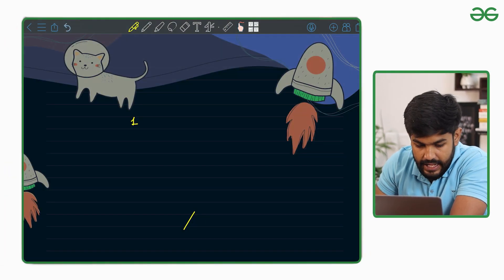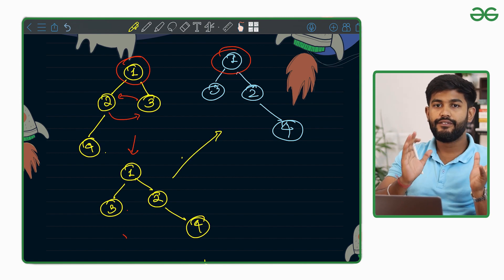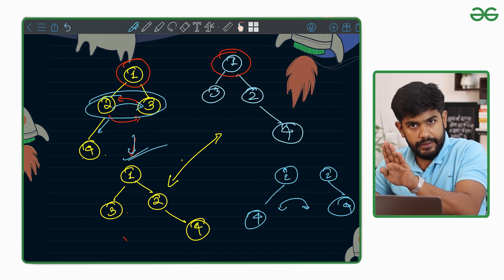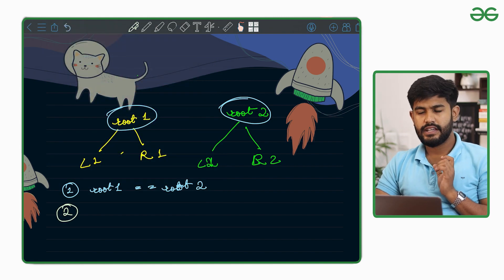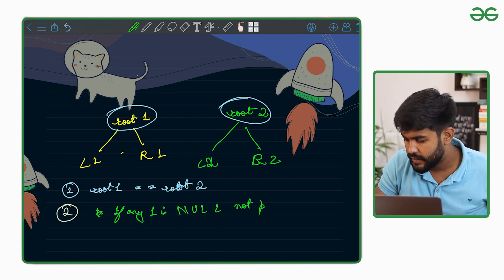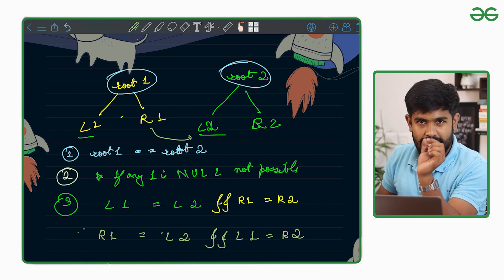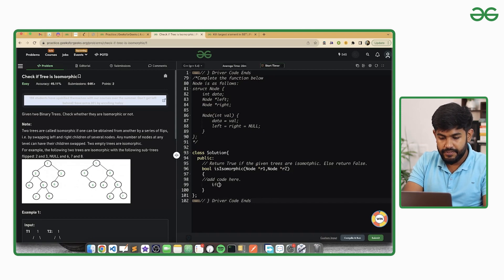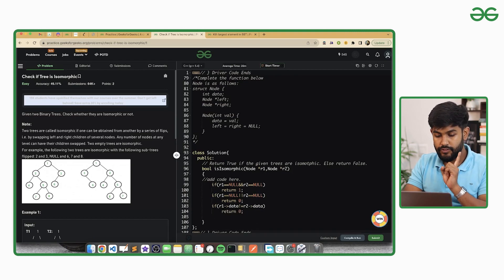GFG POTD: 03/09/2023 | Check if Tree is Isomorphic | Problem of the Day GeeksforGeeks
So come along and solve the GFG POTD of 3rd September 2023 with us!